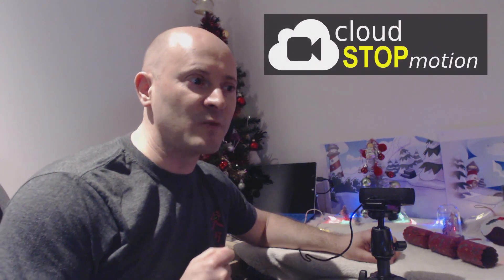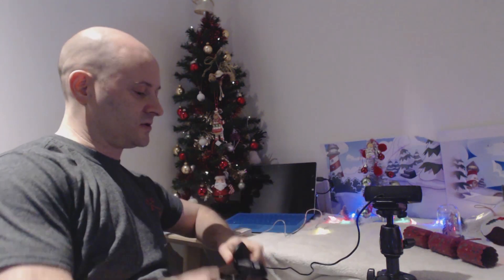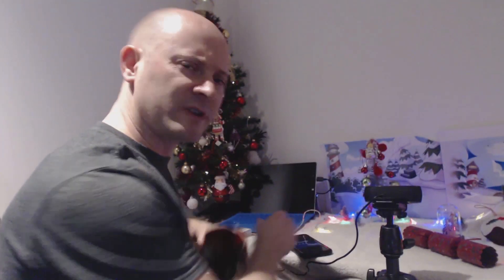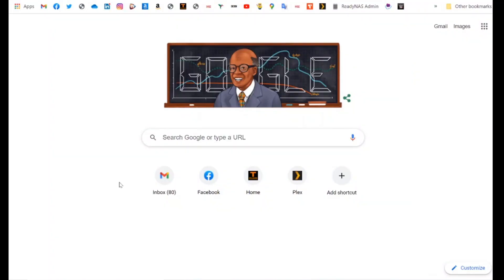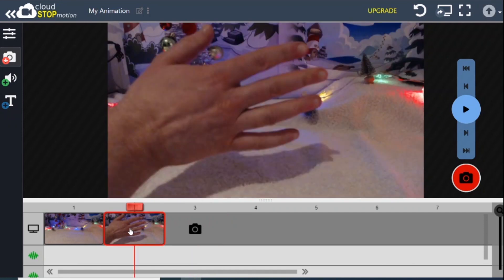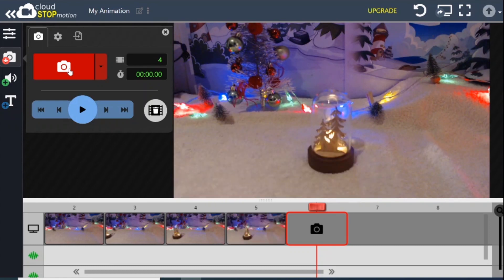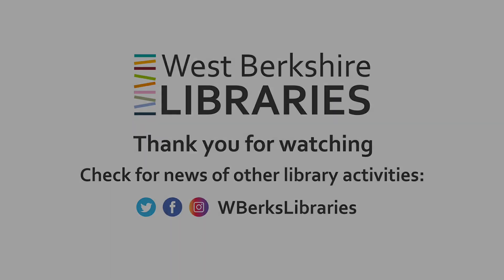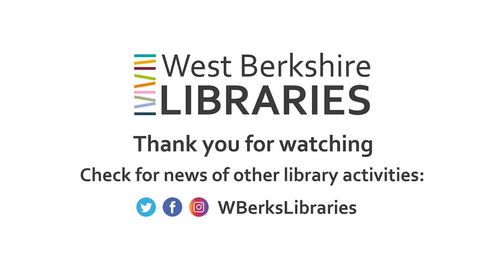How To Do Stop Motion Animation by Tim Allen and Wise Moves – Part 1: Getting Started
Join leading animator Tim Allen to find out how to make your own animated films. Part 1 covers the equipment and (free) software you will need and how to start using this.